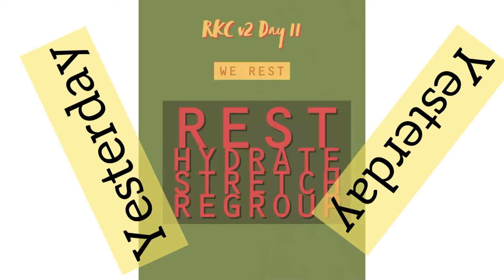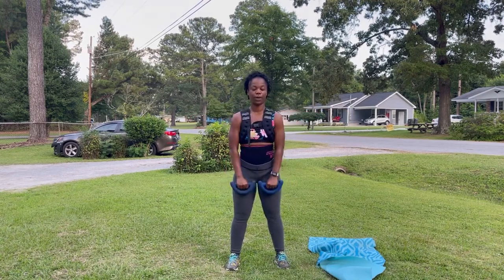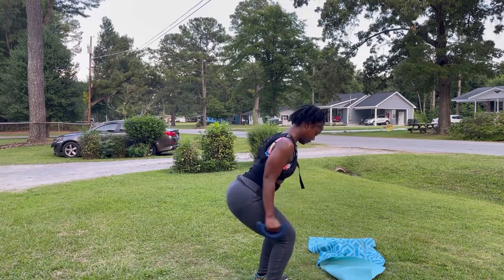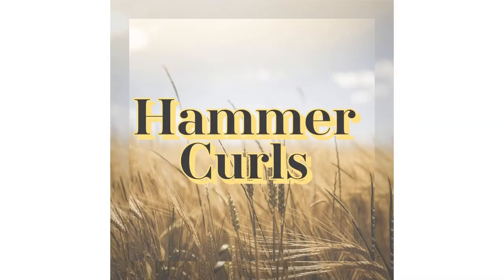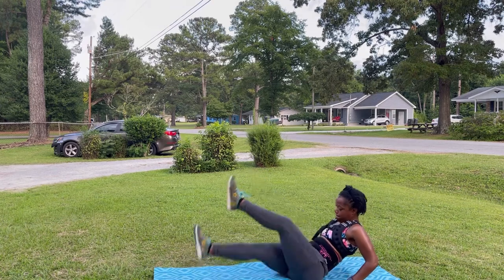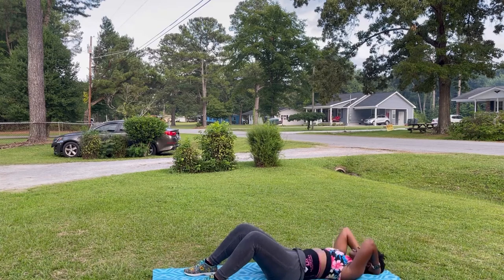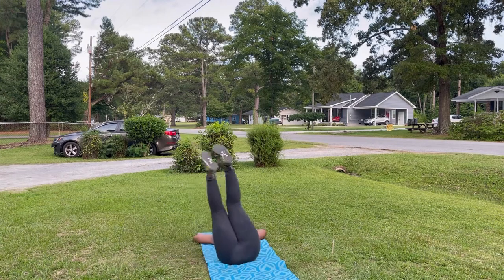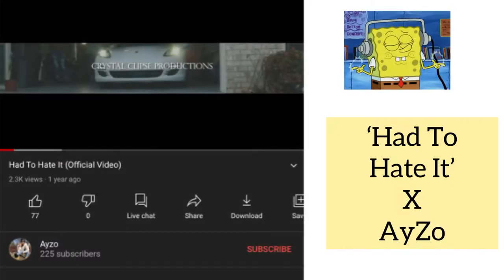R.Kay 21 Day Challenge Day 12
Song: ‘Had to Hate it’